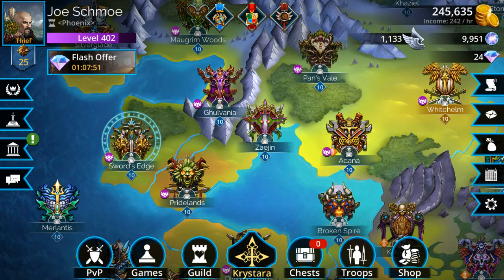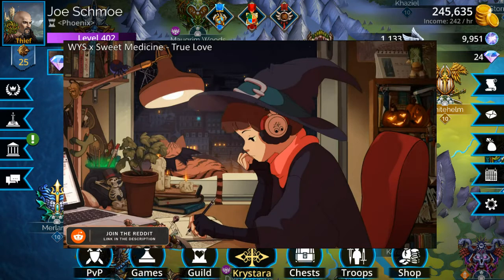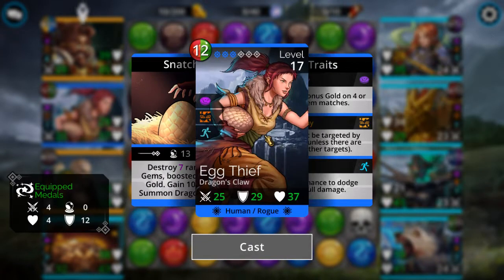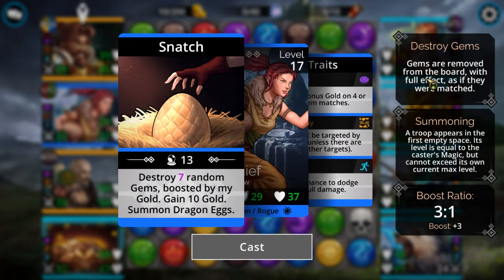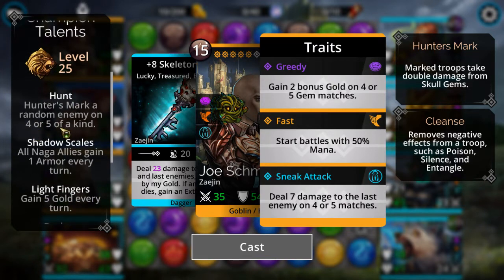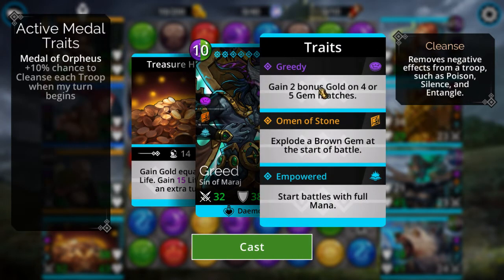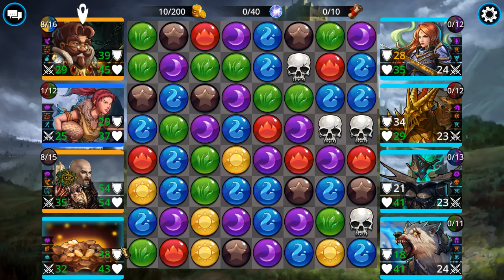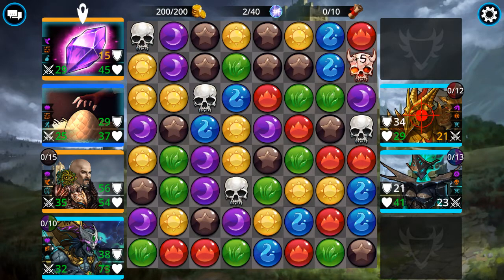Gems of War: My new "Gil Toss" build.